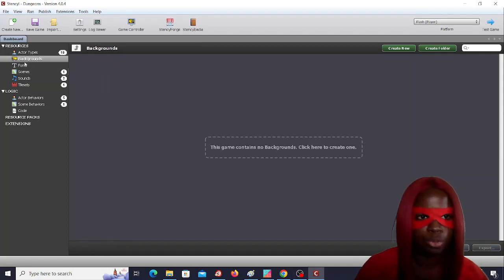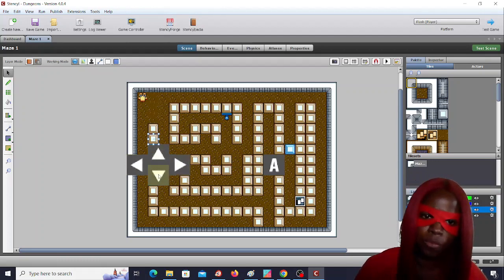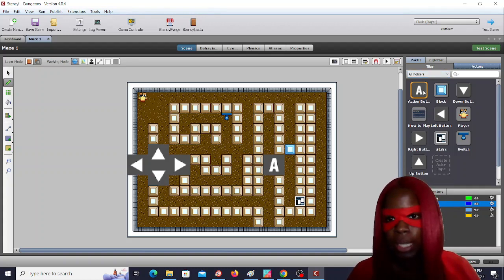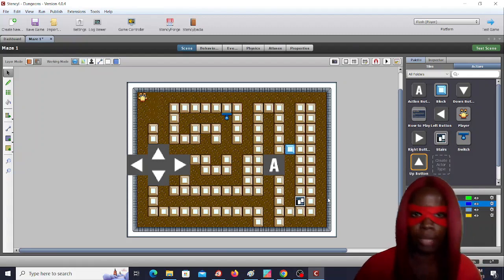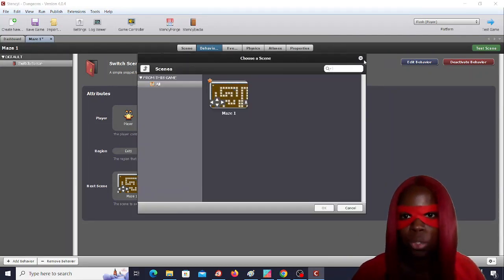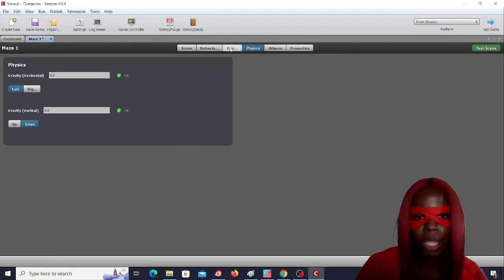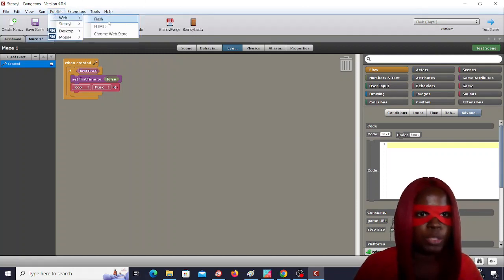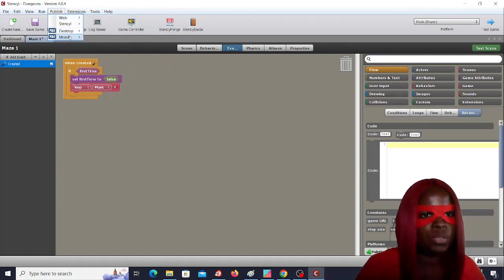With Super Mom